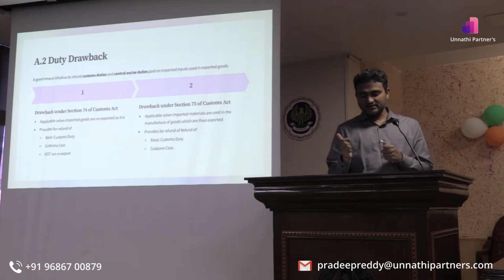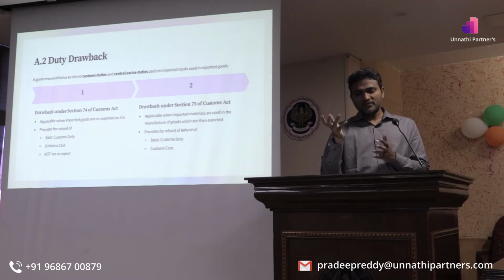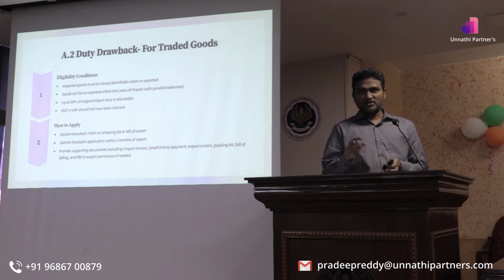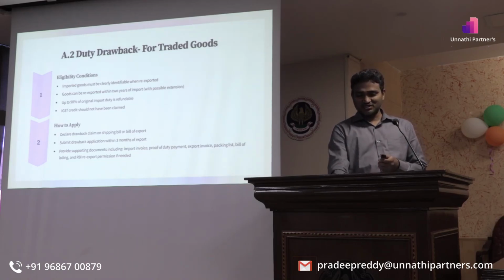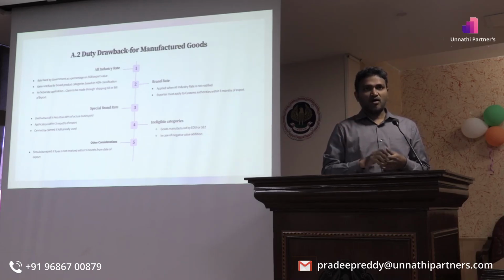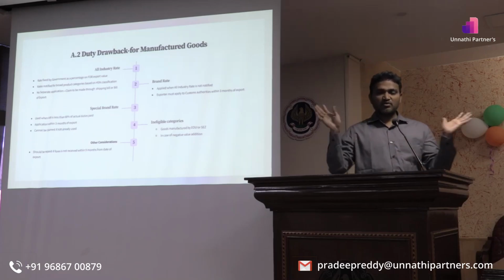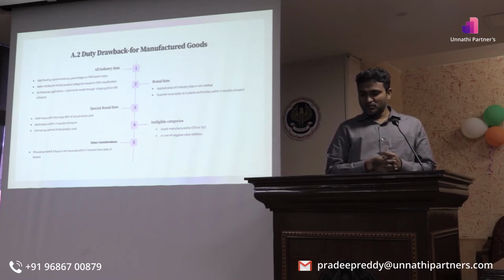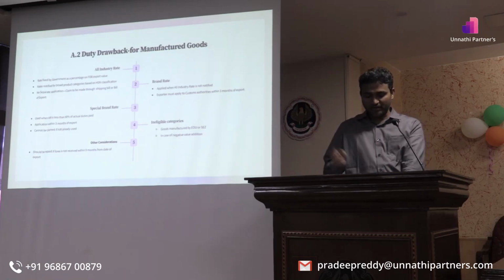REFUND SCHEMES (Part-2) - DUTY DRAWBACK || ICAI seminar by CA PRADEEP REDDY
Duty Drawback Schemes
Exporters can reclaim up to 98% of customs duties on imported goods if re-exported within 6-18 months without changes, based on the time period.

Under Section 74, duty drawback applies to goods imported for testing, R&D, or other purposes, and re-exported as is; Section 75 covers manufactured goods with imported raw materials.

The Ministry of Commerce determines duty drawback rates by HSN code, enabling exporters to reclaim duties on raw materials used in manufacturing, even if not imported directly.
Application and Processing

Accurate cost records are essential for claiming duty drawback, including customs duty details on raw materials, with Section 75 applications taking 6-12 months to process.

Duty drawback isn’t applicable for exports to EU or SA countries due to no customs duties on raw materials; an EPCG license is necessary for claiming drawbacks in these regions.

Exporters can claim duty drawback if raw materials were imported by suppliers and included in the sale price, provided the exporter's HSN code is in the all industry rate category.